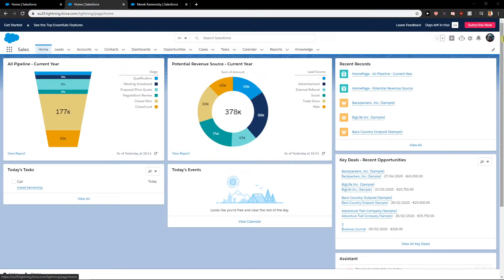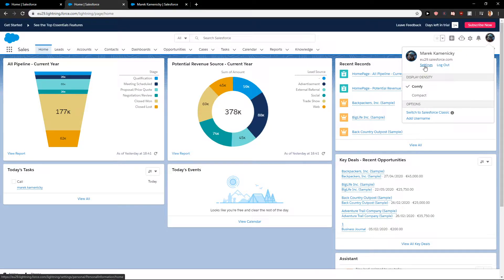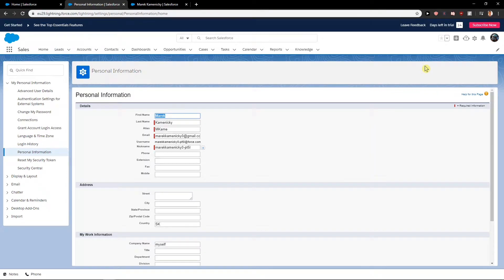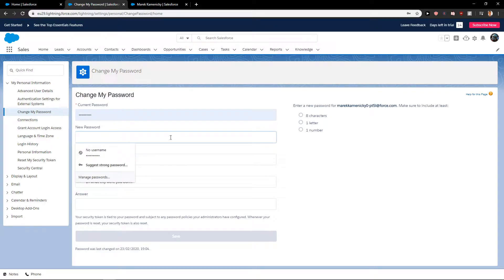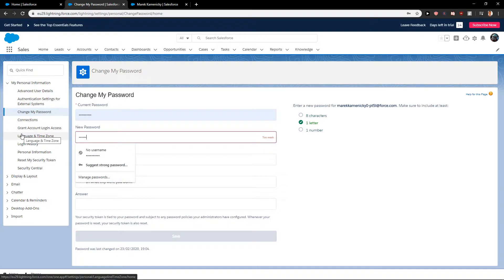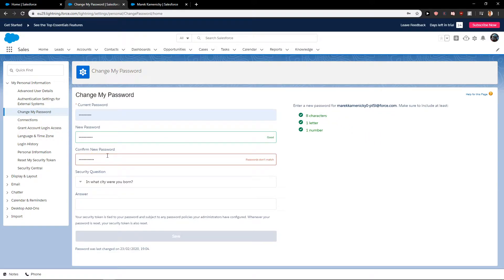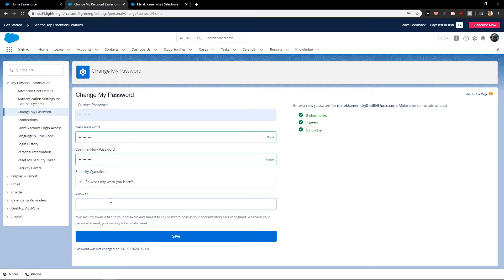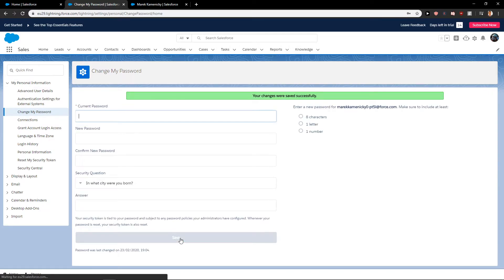How To Change Password In SalesForce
In this video you will learn how to change password in salesforce

 , transferwise ‏‏‎ ‎

GET AMAZING FREE Tools For Your Youtube Channel To Get More Views:
Tubebuddy (For GROWTH on Youtube):